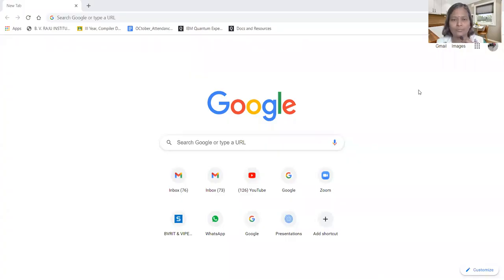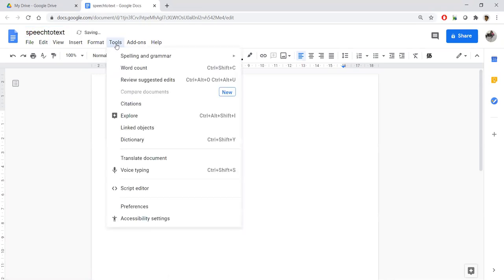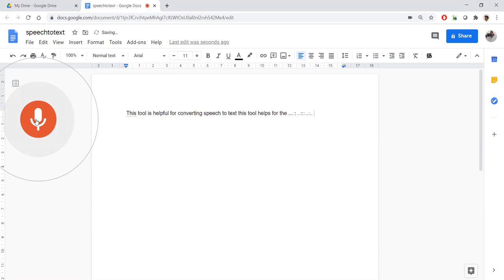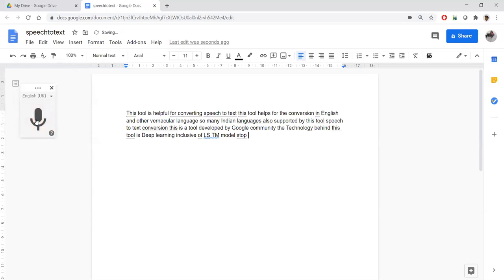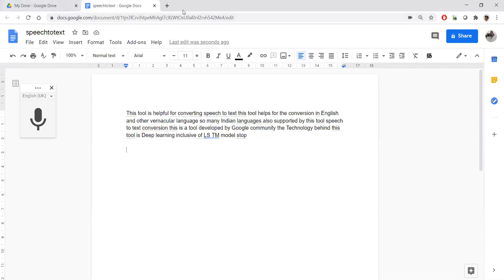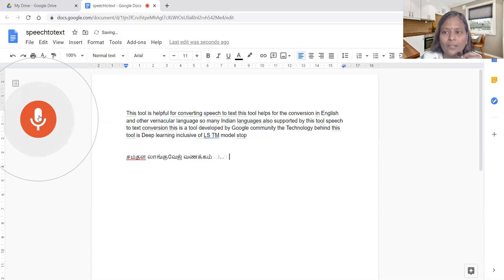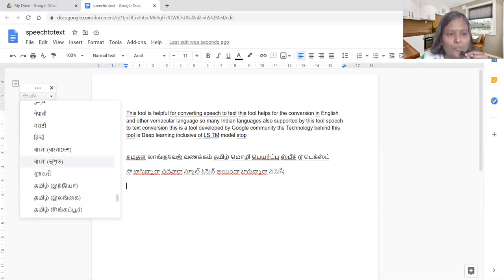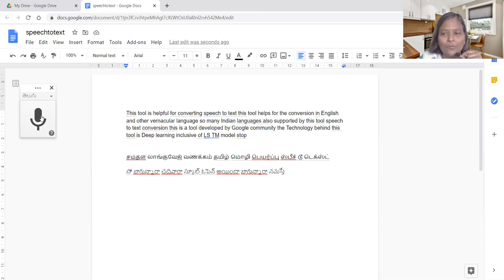Google Voice Typing - Speech to Text Conversion